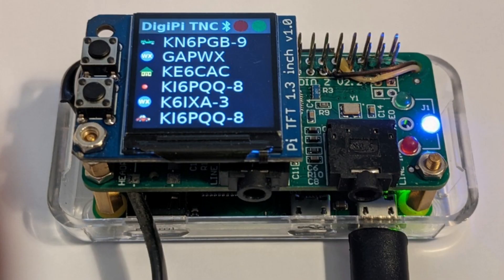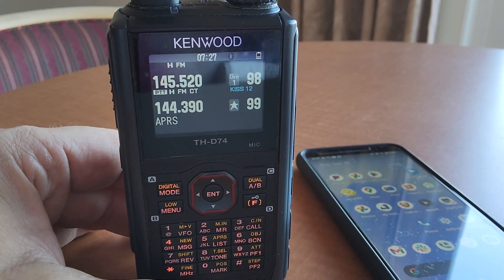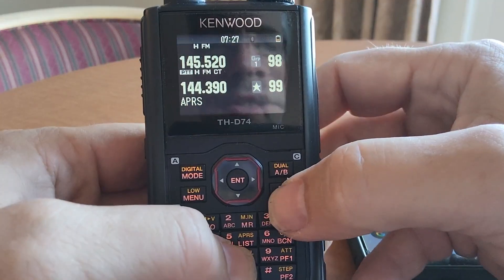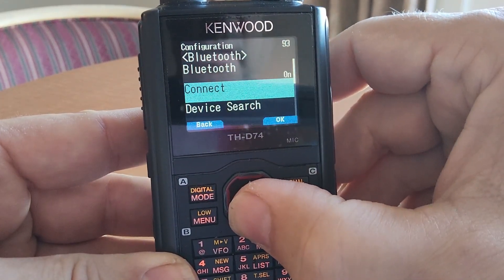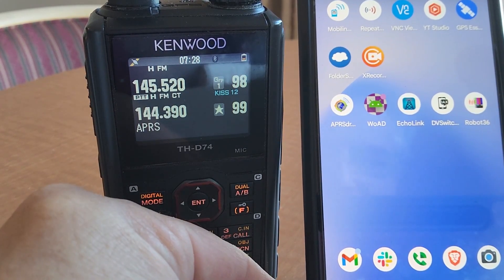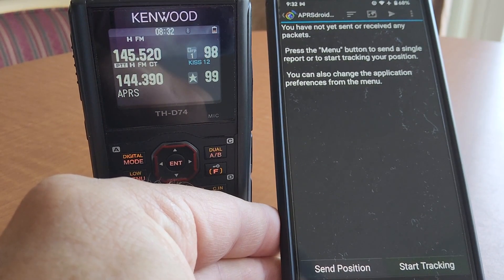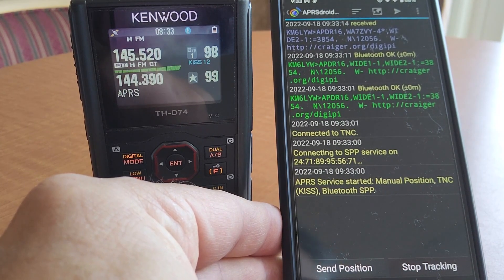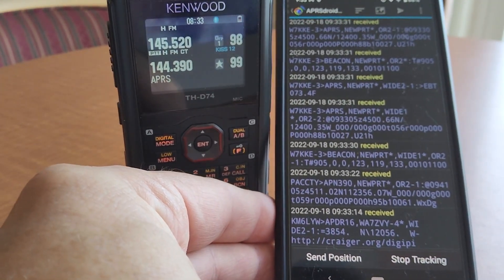Kenwood APRS/Winlink over Bluetooth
The one-of-a-kind Kenwood TH-D74 has a full-featured KISS TNC implemented over bluetooth.  Apps like "aprsdroid" and "woad" talk directly to the radio.  With the Kenwood and a mobile phone, you have everything you need to operate APRS and Winlink Email packet.